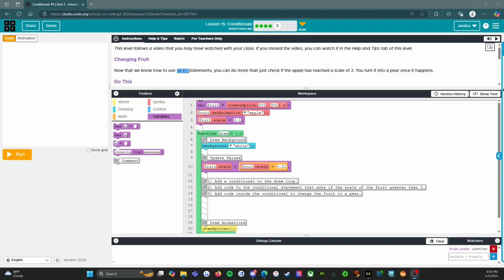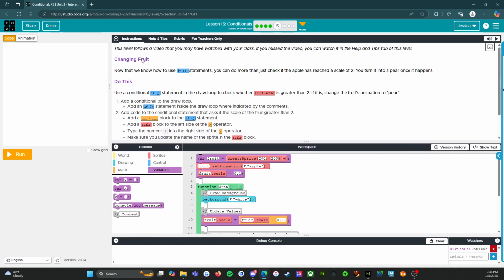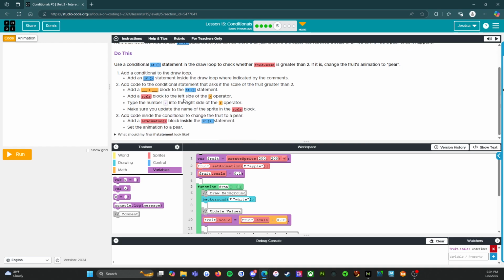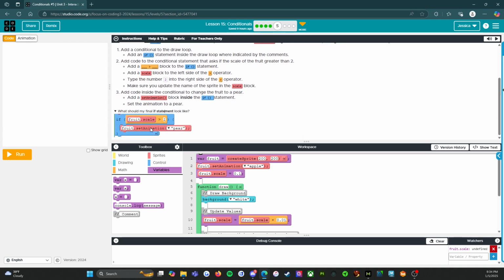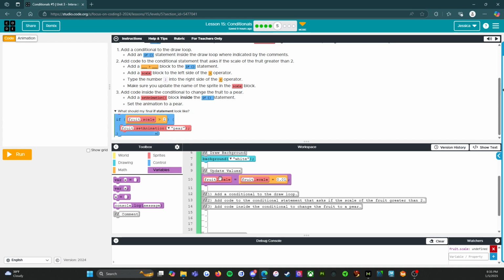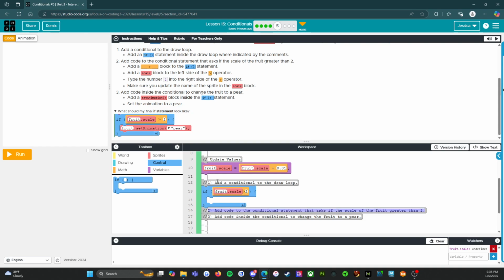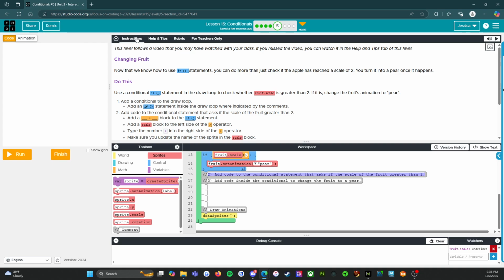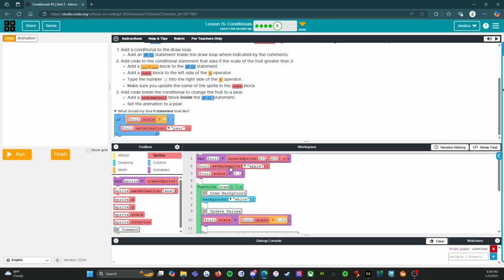Code.org - CS Discoveries - Unit 3: Interactive Animations & Games: Lesson 15: Level 5